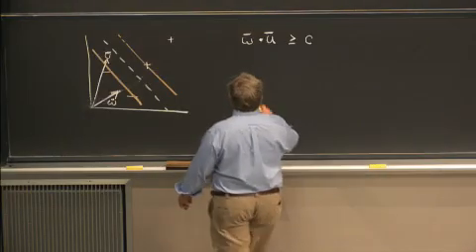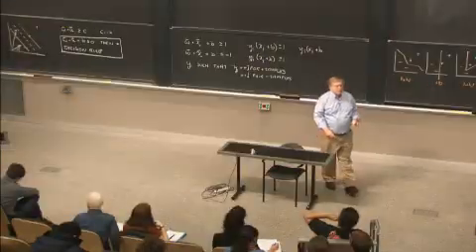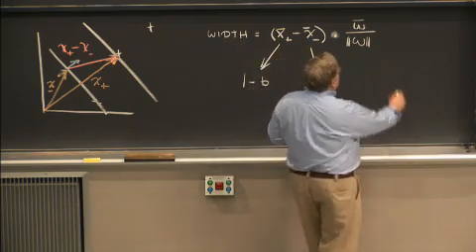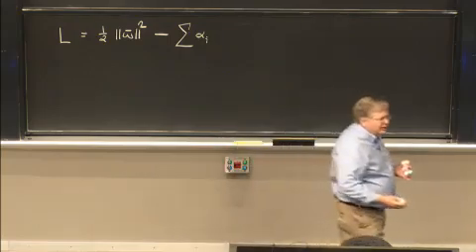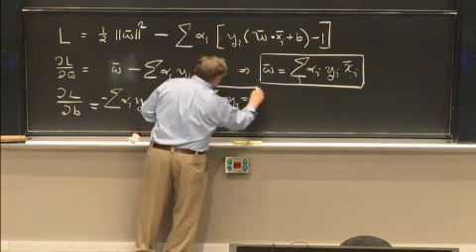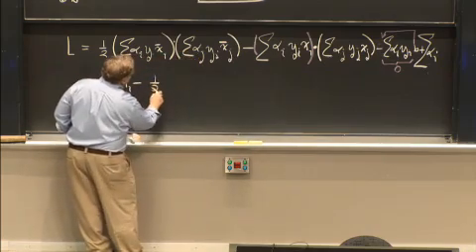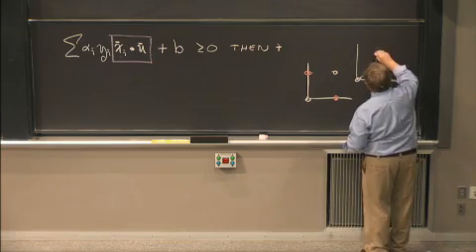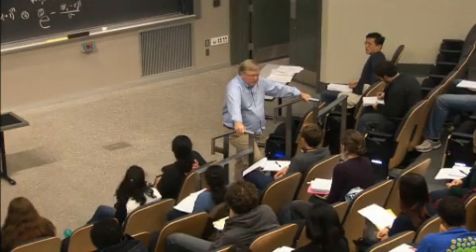Lecture 16: Learning: Support Vector Machines